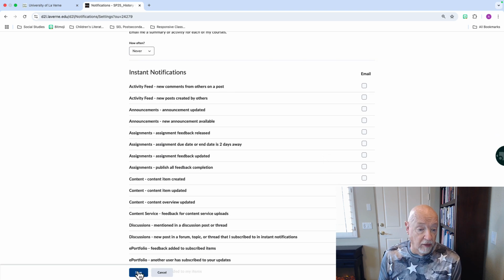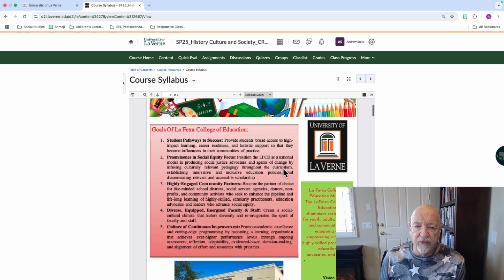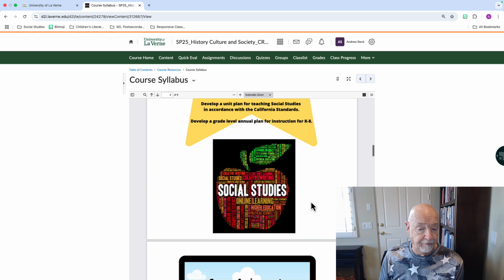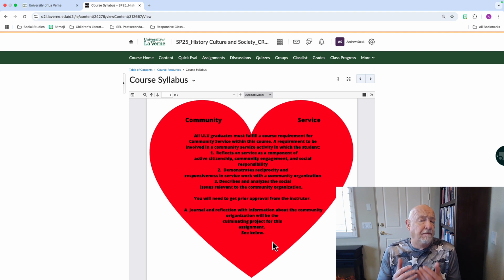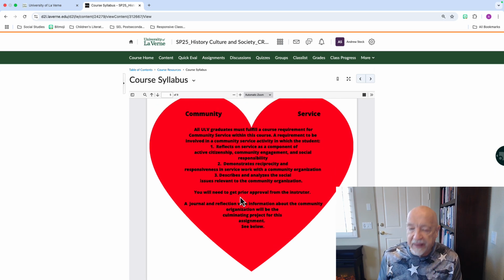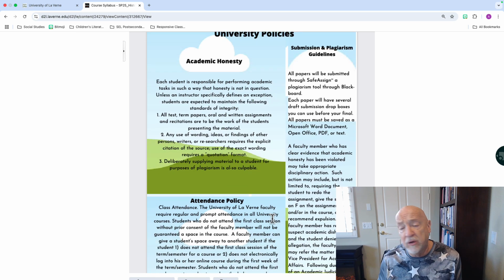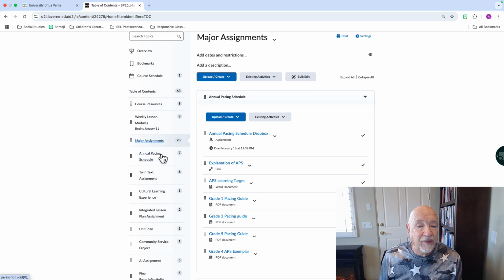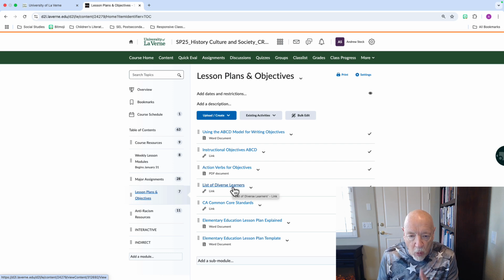ELEM 385 Overview of Course